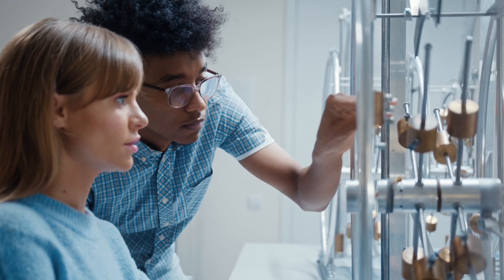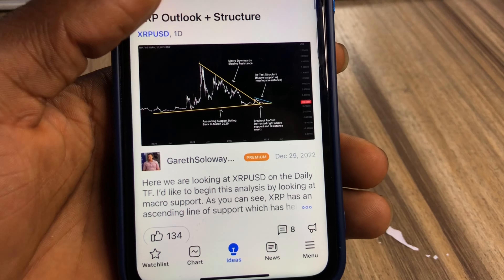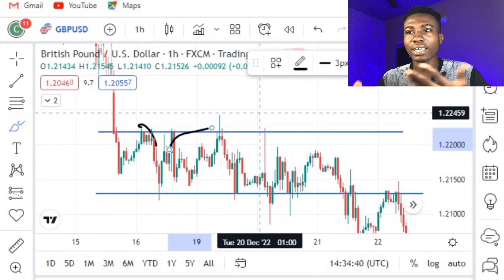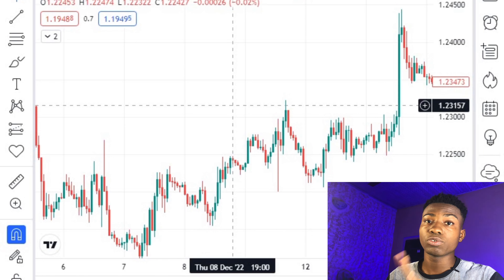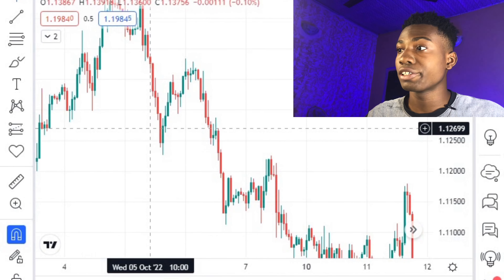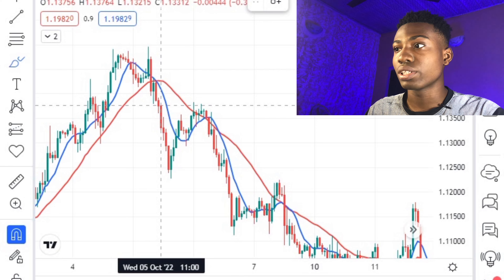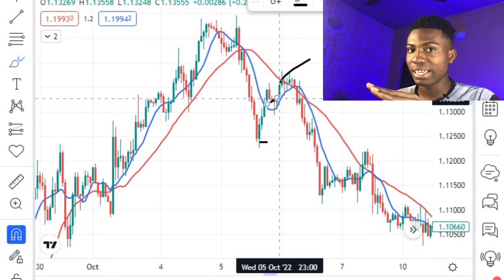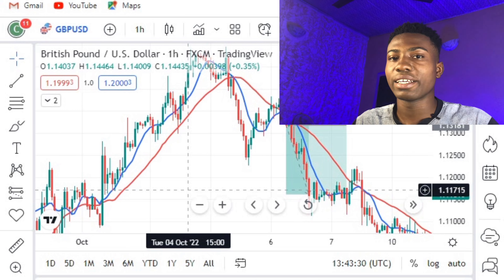This Risk management strategy can from losing money in forex This Year!!!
In this video I talked about how a simple risk management strategy can literally help you reduce the amount of losses and make more in the market.

Malvin is a YouTube channel design to giving you better ways to trade the Forex Market and other financial markets, profitably. Remember trading Forex and other leveraged product is risky but trading it with risk management and good strategy puts you on reward.
This video is in no shape or form financial advice